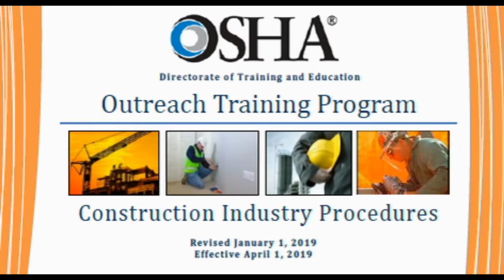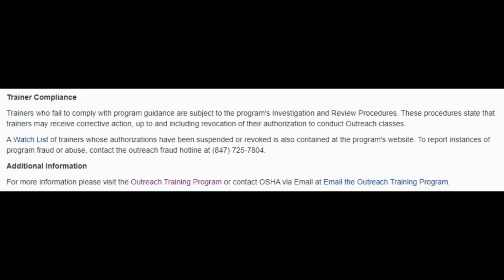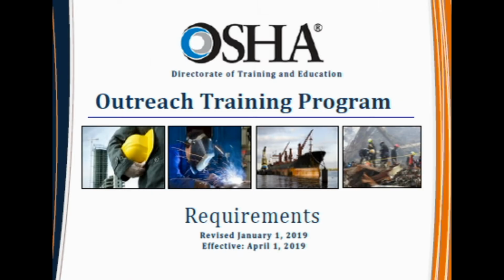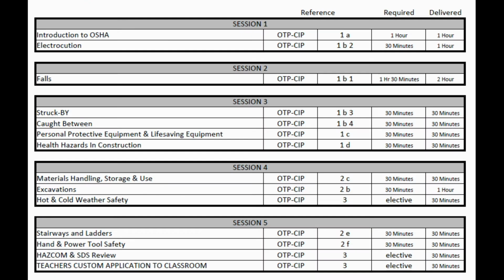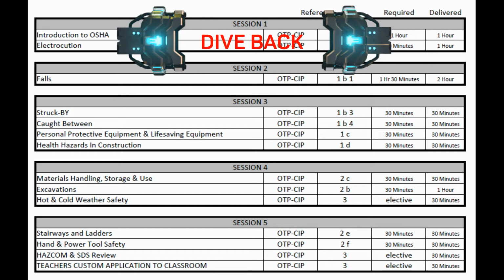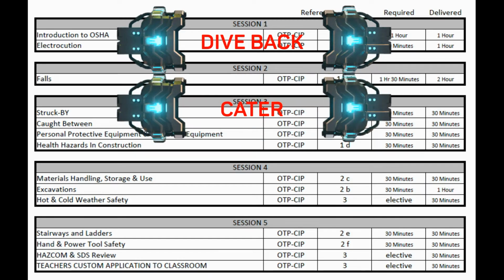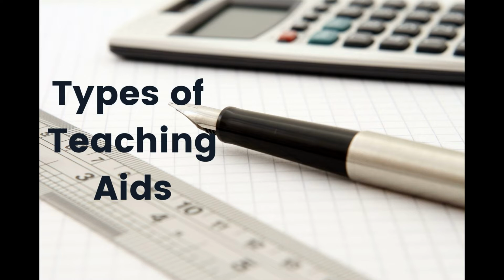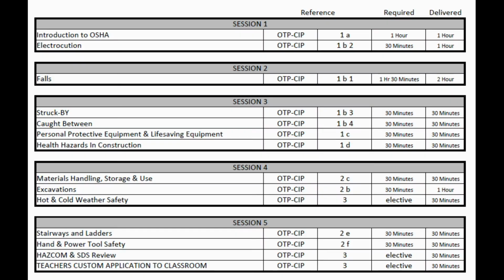OSHA 10 Class, Session 00 2022, OSHA 1926, Safety Tavern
OSHA 10 Class, Session 00 (INSTRUCTOR VIDEO)

Safety Tavern holds no rights to the images/video segments utilized in this video.

Safety Tavern is a not-for-profit entity; thus ZERO money is to be made on this video from this delivery platform.

Safety Shouldn't be sold, it should be free.